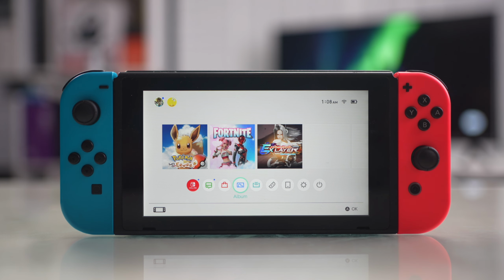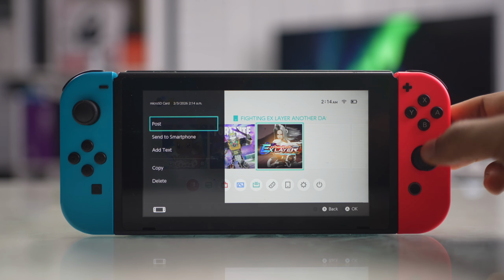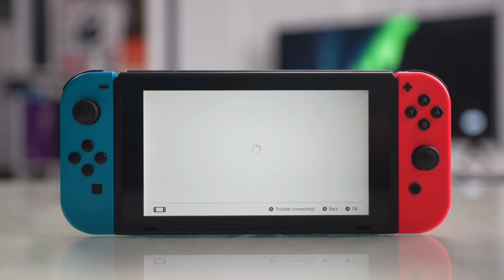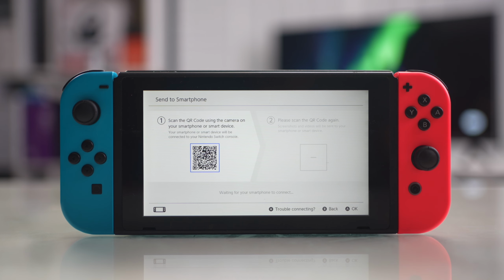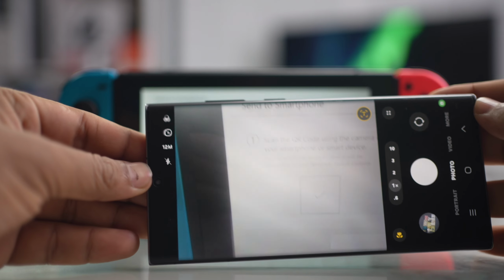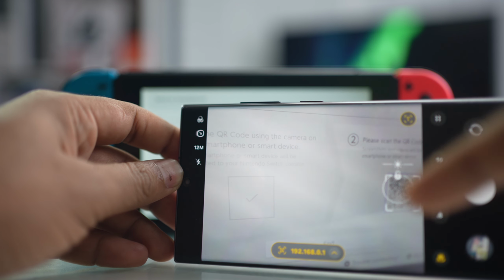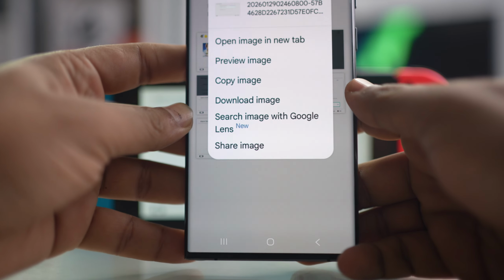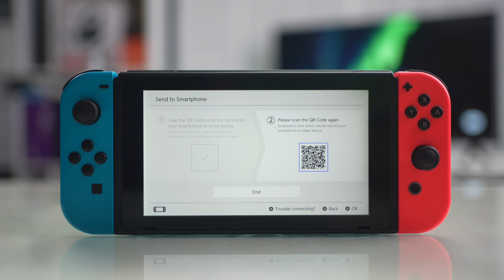How to Copy Nintendo Switch Screenshots & Videos to PC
Are you struggling to copy your Nintendo Switch screenshots and videos to your PC quickly and without losing quality?

In this guide, you’ll learn the easiest and most effective ways to transfer your gameplay captures from your Nintendo Switch to your computer. Whether you’re using a USB cable, accessing the built-in “Copy to PC via USB” feature, or manually moving files, this method works smoothly for both beginners and advanced users.

We cover step-by-step how to connect your Switch directly to your PC, locate your screenshots and video clips, and safely copy them without errors. You’ll also discover alternative methods like using a microSD card if your USB connection doesn’t work.

This tutorial combines the fastest, safest, and most reliable techniques so you can save, edit, and share your favorite gaming moments instantly. Perfect for content creators, gamers, or anyone who wants to back up their Nintendo Switch media easily.

Follow along and transfer your files in minutes without any confusion.